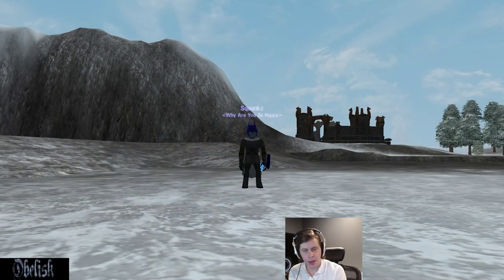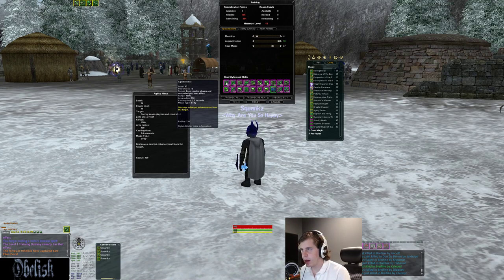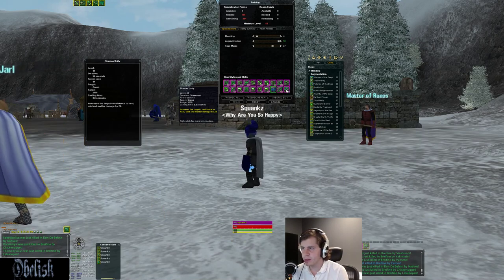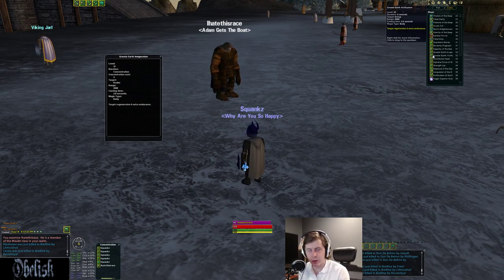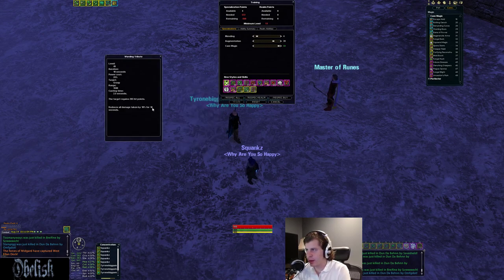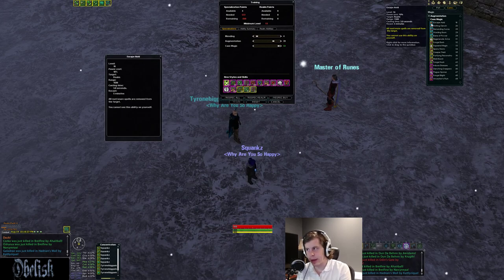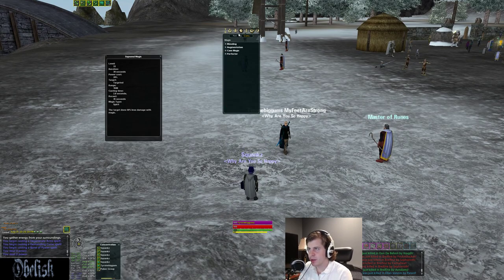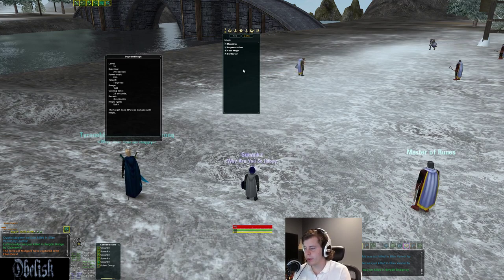Shaman Overview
This is the Shaman class overview video.